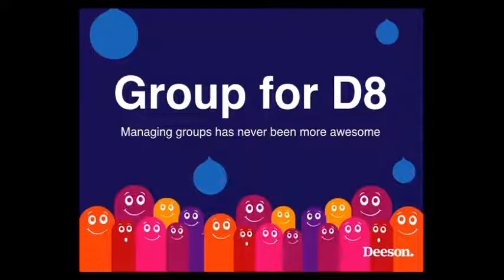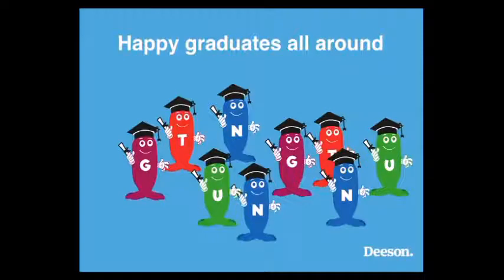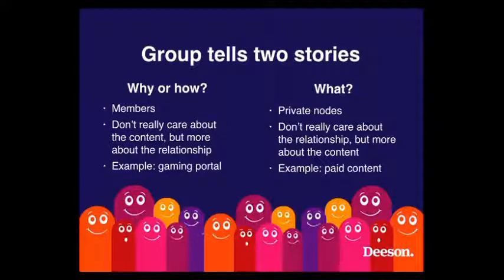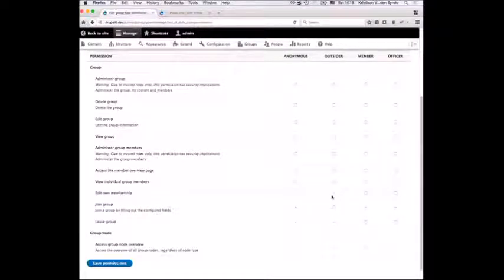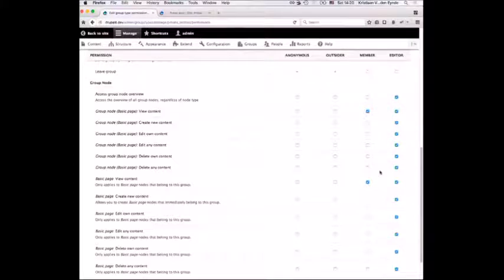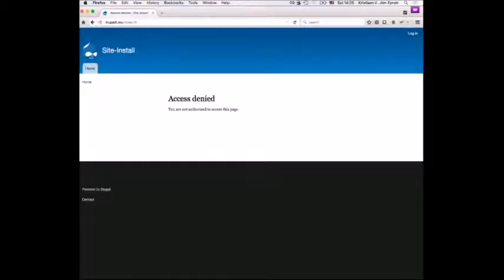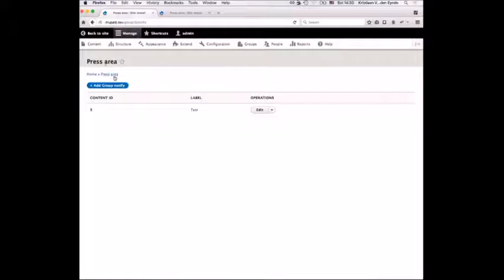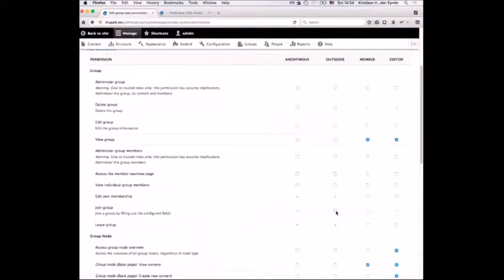Drupalcamp London 2016 - Group for D8 managing groups has never been more awesome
Whenever content has to be made private, members have to be managed or permissions need to be handed out on only a sublevel of the entire website, people think of Organic Groups. Why shouldn’t they? The module has been around since forever and people don’t like to change a winning team. This session will convince people to broaden their horizon.

There’s a lot going on in OG that isn’t always what people want. It’s rather complex to set up and you need another entity for it to work its magic on. Enter Group: a solid alternative to OG, born in the spirit of Drupal 7’s Entity API and rewritten from scratch for Drupal 8 using all of the tools it has to offer.

Group, a solid alternative to OG, only became available for Drupal 7 well within Drupal 8’s development cycle. It is therefore not as widely known yet as it should be, but out of the ~500 reported sites that use it, we’ve received nothing but praise. This encouraged us to invest a lot of time in getting a D8 version out the door as soon as possible.

During this session, we will demo an early release of the module and the concepts behind it.